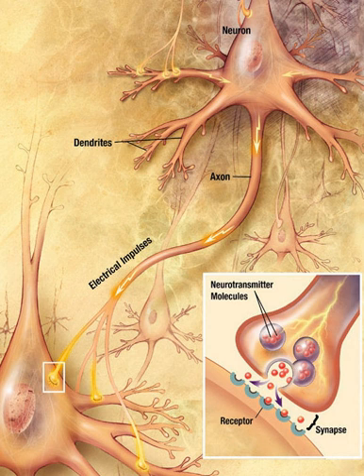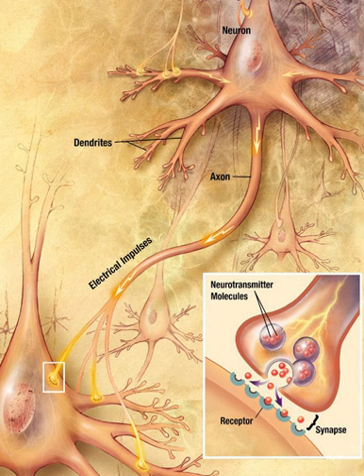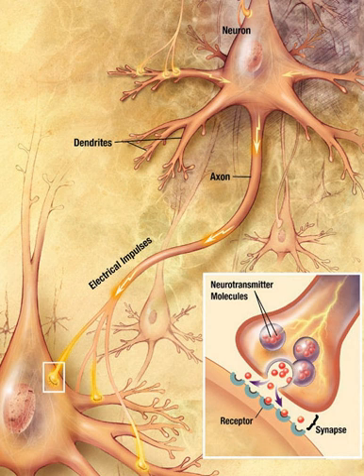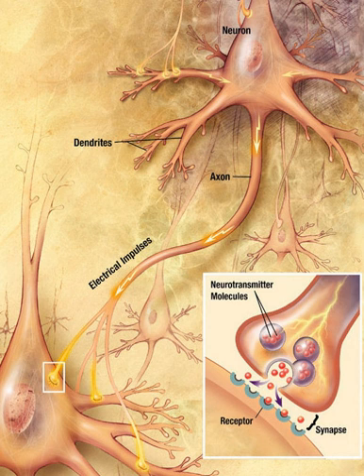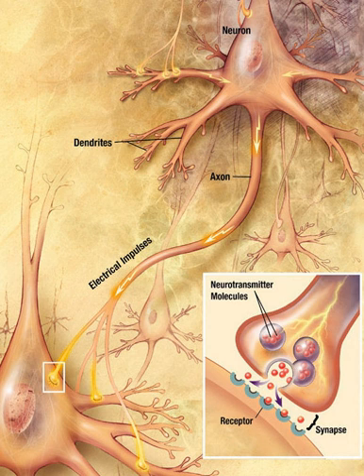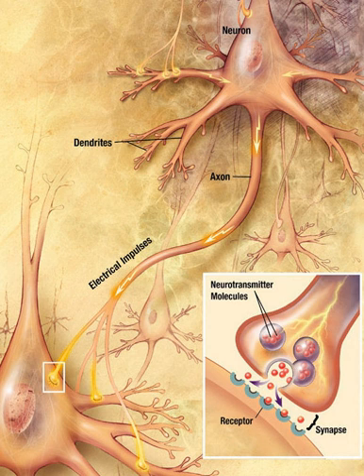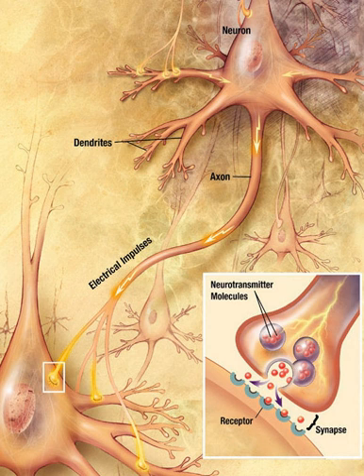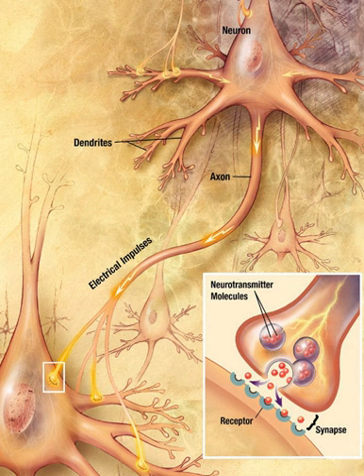Chemical synapse | Wikipedia audio article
00:02:08 1 Structure
00:05:09 2 Signaling in chemical synapses
00:05:20 2.1 Overview
00:07:38 2.2 Neurotransmitter release
00:09:34 2.3 Receptor binding
00:10:49 2.4 Termination
00:11:45 3 Synaptic strength
00:12:58 4 Receptor desensitization
00:13:40 5 Synaptic plasticity
00:14:31 5.1 Homosynaptic plasticity
00:15:42 5.2 Heterosynaptic plasticity
00:16:36 6 Integration of synaptic inputs
00:18:35 7 Volume transmission
00:20:11 8 Relationship to electrical synapses
00:21:41 9 Effects of drugs
00:22:58 10 History
00:23:43 11 See also

- Socrates

SUMMARY
Chemical synapses are biological junctions through which neurons' signals can be exchanged to each other and to non-neuronal cells such as those in muscles or glands. Chemical synapses allow neurons to form circuits within the central nervous system. They are crucial to the biological computations that underlie perception and thought. They allow the nervous system to connect to and control other systems of the body.
At a chemical synapse, one neuron releases neurotransmitter molecules into a small space (the synaptic cleft) that is adjacent to another neuron. The neurotransmitters are kept within small sacs called synaptic vesicles, and are released into the synaptic cleft by exocytosis. These molecules then bind to neurotransmitter receptors on the postsynaptic cell's side of the synaptic cleft. Finally, the neurotransmitters must be cleared from the synapse through one of several potential mechanisms including enzymatic degradation or re-uptake by specific transporters either on the presynaptic cell or possibly by neuroglia to terminate the action of the transmitter.
The adult human brain is estimated to contain from 1014 to 5 × 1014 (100–500 trillion) synapses. Every cubic millimeter of cerebral cortex contains roughly a billion (short scale, i.e. 109) of them. The number of synapses in the  human cerebral cortex has separately been estimated at 0.15 quadrillion (150 trillion)The word "synapse" comes from "synaptein", which Sir Charles Scott Sherrington and colleagues coined from the Greek "syn-" ("together") and "haptein" ("to clasp"). Chemical synapses are not the only type of biological synapse: electrical and immunological synapses also exist. Without a qualifier, however, "synapse" commonly means chemical synapse.